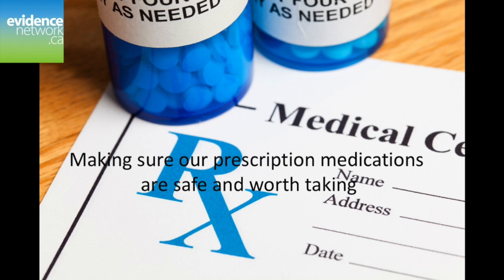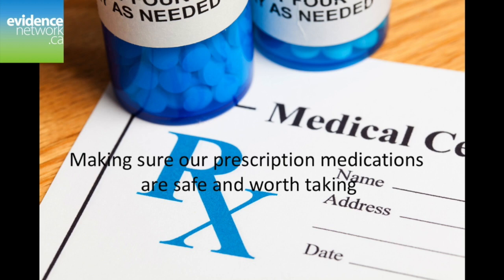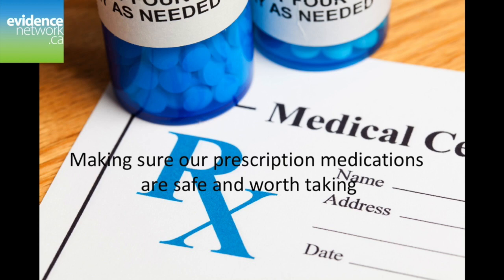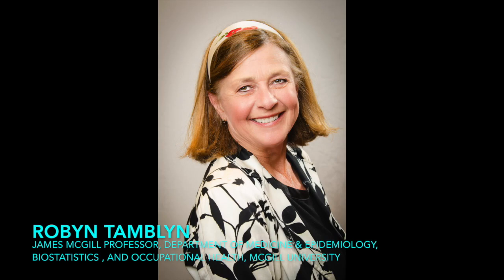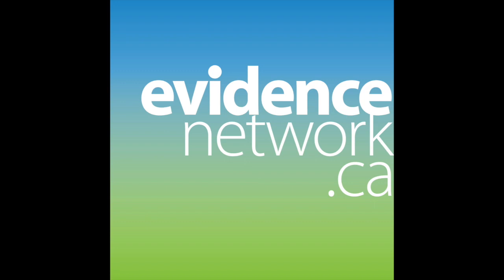Canada needs a national drug surveillance system, with Dr. Robyn Tamblyn and Dr. Jenna Wong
Medications can be life-saving.  But they are only as good as our knowledge about them.

The time is right for a national drug surveillance system to kept better track of our experiences with medications.

Jenna Wong recently received her PhD from the Department of Epidemiology, Biostatistics and Occupational Health at McGill University and will begin a post-doctoral research fellowship in the Department of Population Medicine at Harvard Medical School beginning in 2018.

Robyn Tamblyn is an expert advisor with EvidenceNetwork.ca and James McGill professor in the Departments of Medicine and Epidemiology, Biostatistics, and Occupational Health at McGill University.